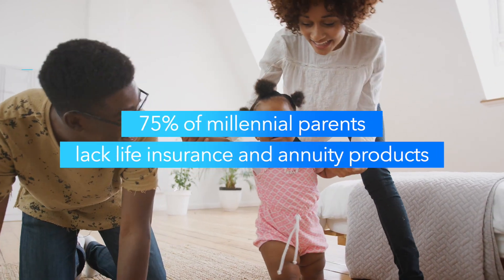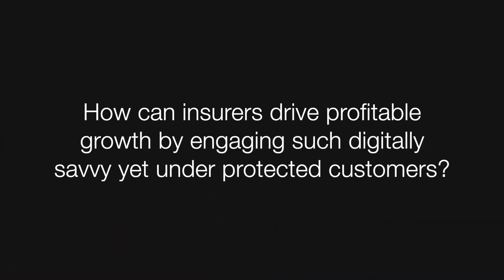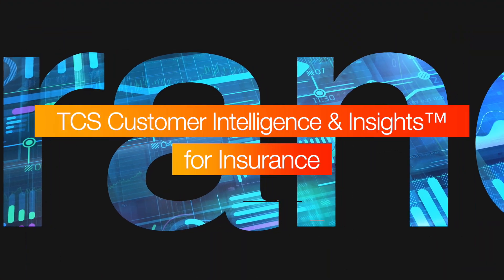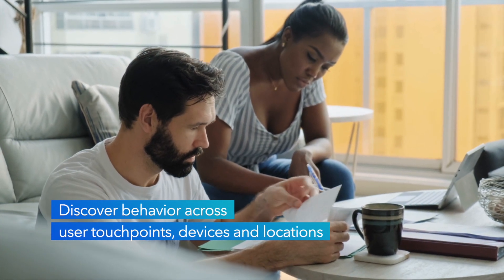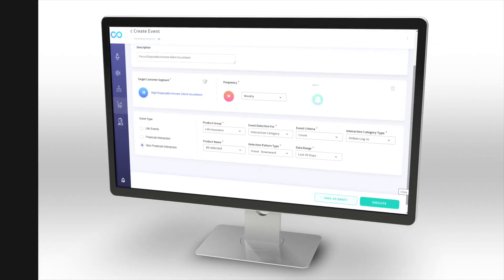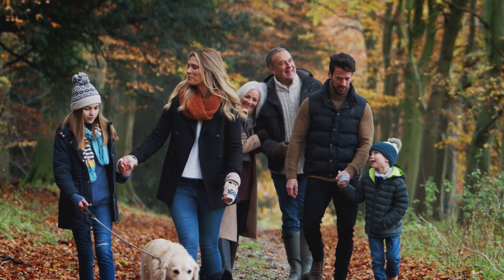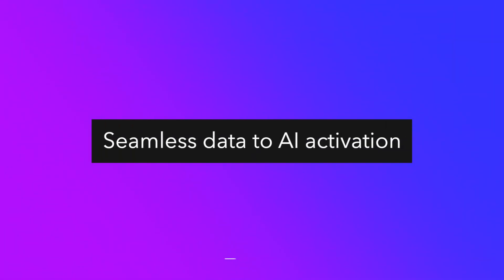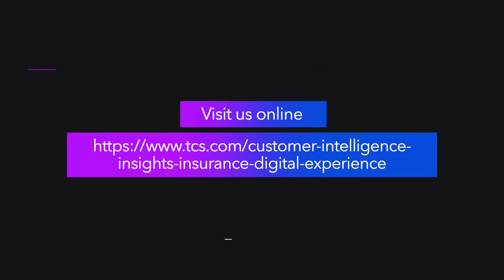Deliver personalized protection & wellness with TCS Customer Intelligence & Insights™ for Insurance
Discover how TCS’ customer analytics software built for insurers- Customer Intelligence & Insights™ for Insurance (CI&I) unlocks data and applies AI to deliver highly personalized products and experiences that drive deeper customer engagement, satisfaction and profitable growth. From fraud and risk management to predictive product configuration, to policy renewal and persistency analysis, TCS’ CI&I is a win-win for Insurers and members.